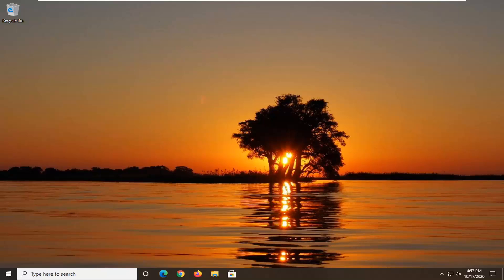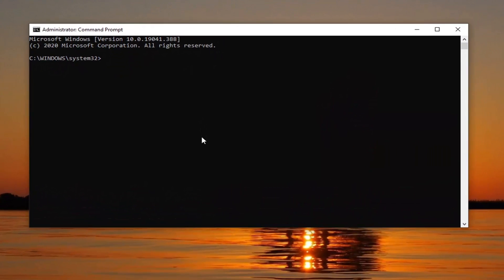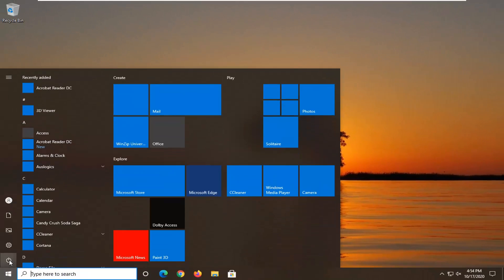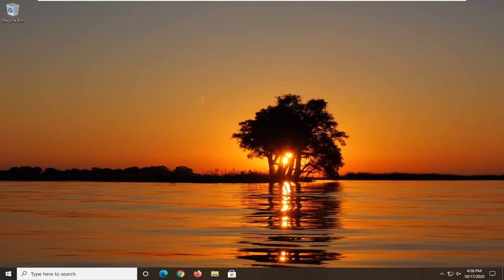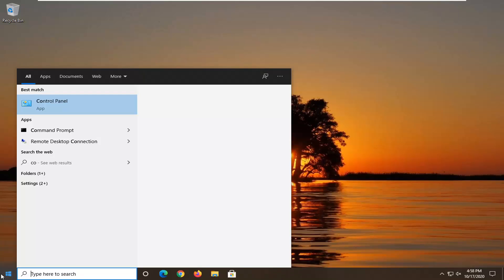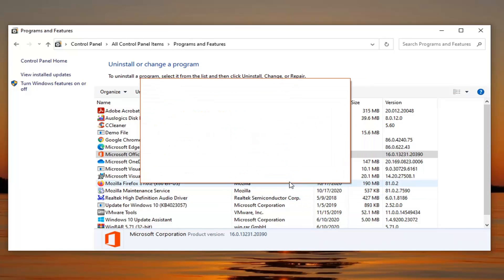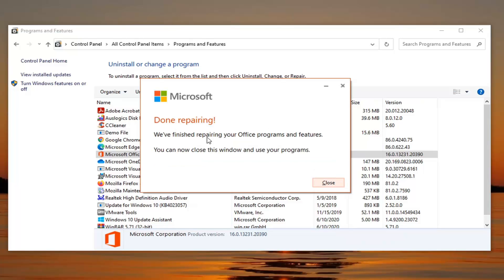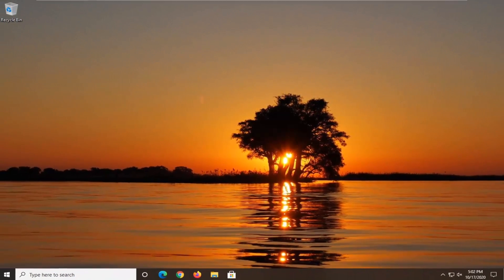How to Fix Microsoft Store Error “Check Your Internet Connection” (100% Works)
Issues addressed in this tutorial:
check your internet connection and try again
check your internet connection chrome
check your internet connection check any cables and
check your internet connection windows defender smartscreen is unreachable
check your internet connection and try again messenger
connection error check your internet connection
check your internet connection error
how to check your internet connection
how to check your internet connection on pc

There are some rare cases when you wireless icon shows that it is not connected to the internet but if you open your internet browser the internet works.

Whenever Office 365 becomes unlicensed it can be a real pain. Suddenly, the client calls you and reports that Office 365 is unlicensed and nothing is working. Typically the fix for this is to just sign out and sign back in with your Office 365 credentials (they require a reset every so often), but sometimes it gets a little more complicated.

Unfortunately, the Windows 10 Store and also the Update center will not work correctly, telling you that no internet connection is available even though you can browse through pages normally.

You will learn by reading the lines below what are the methods that you need to follow in order to fix the Wireless network if it shows Not Connected icon in Windows 10.

Usually, the Not Connected issue you have with your Wireless network is caused by a third party application you recently installed or the antivirus is preventing you from browsing the Microsoft Store application and also the Update Center in the Windows 10 operating system.

If you’re getting the Not Connected message on your PC, that can lead to various problems on Windows 10. Speaking of problems, users reported the following issues:

Laptop connected to WiFi but no internet access Windows 10 – This is a variation of this problem, and in order to fix it, you need to check your wireless adapter settings.

My computer won’t connect to the Internet but others will – If you’re having this problem, the issue might be caused by your network configuration. To fix this issue, make sure that you’re using the default DNS.

Can’t connect to Internet Windows 10 – This can be a big problem since you won’t be able to access the Internet at all. To fix this issue, be sure to try some of our solutions.

Wireless connected but no internet access – Several users reported that they are connected to wireless network but unable to connect to the Internet. This is a big problem, however, you should be able to fix it using one of our solutions.

Wireless network not connected red cross – This is a variation of this problem, and if you encounter this issue, be sure to check your network settings.

Windows 10 no internet access but internet works – This issue is pretty much self-explanatory. You have an Internet connection, but your PC shows otherwise.

You are currently not connected to any networks – This means that you may not be connected to the Internet at all. Check your ethernet cables first of all.